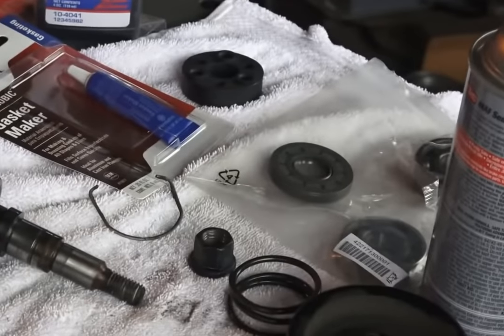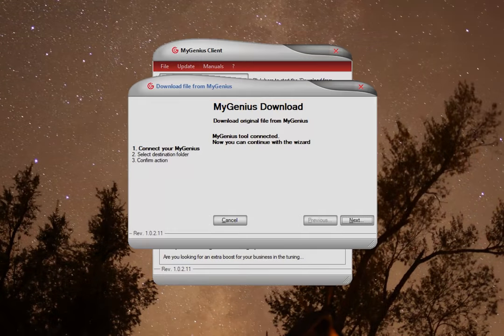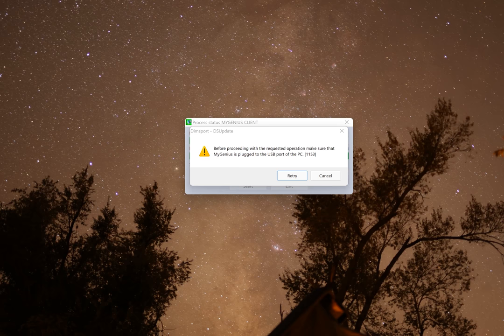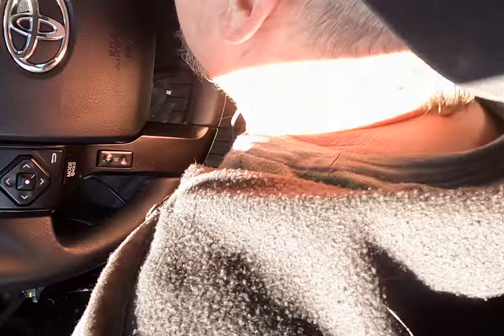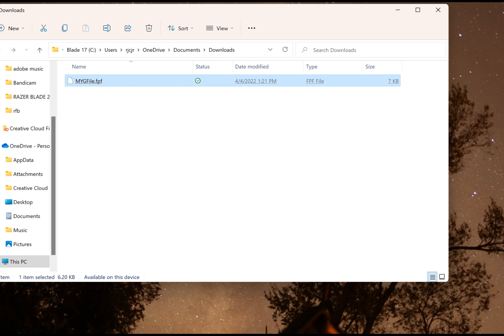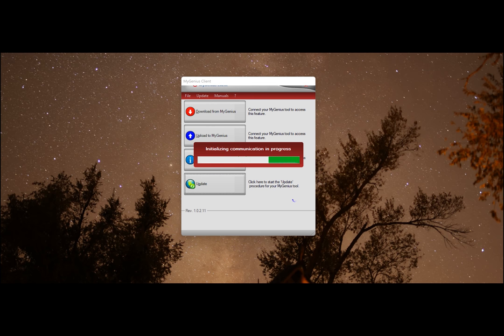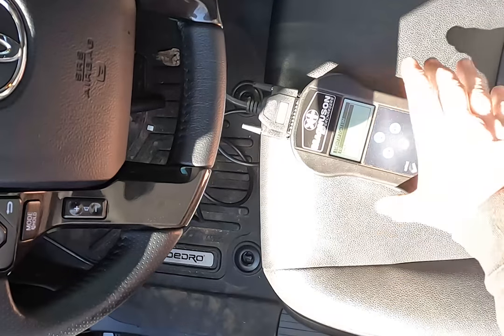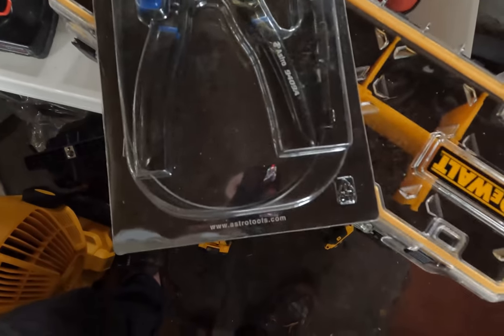HOW TO INSTALL A MAGNUSON Supercharger in your 5th gen. Toyota in your driveway Part 1/7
This video is a 7 video series covering the complete  installation of the magnuson supercharger in a 5th gen toyota and FJ Cruiser

@00:00 START
@00:39 INTRO
@01:39 SKIP INTRO